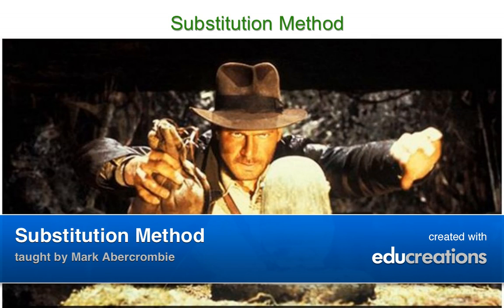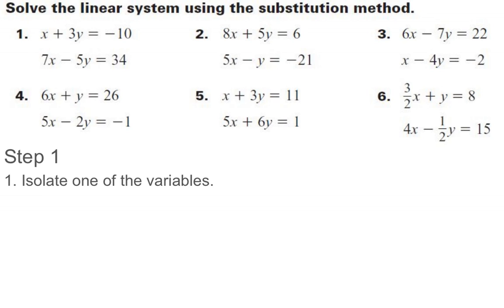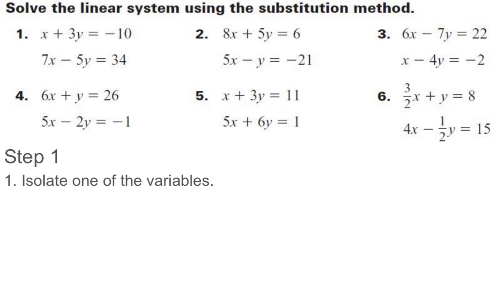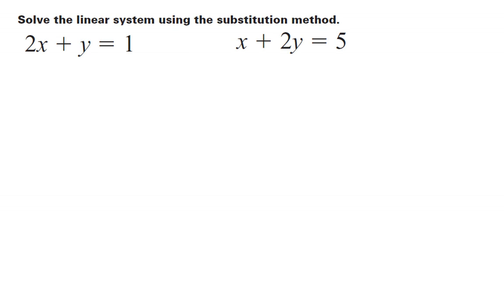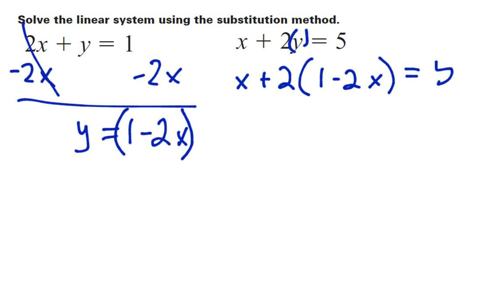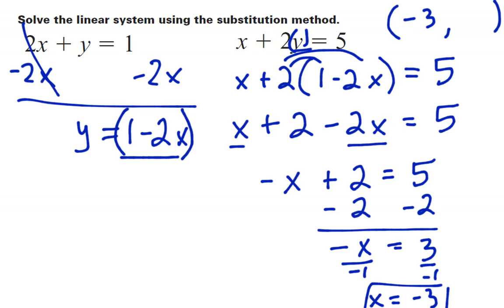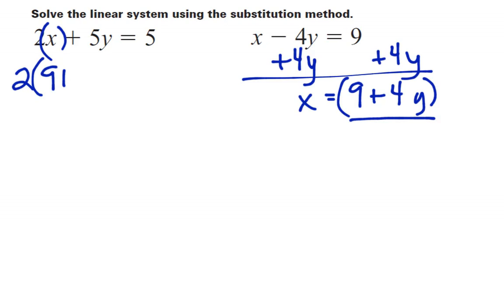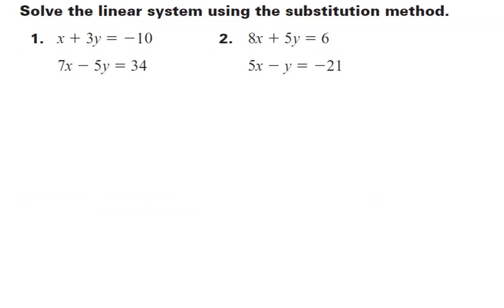Substitution Method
A look at the substitution method with systems of linear equations. View more lessons